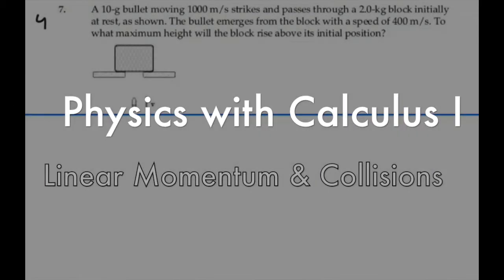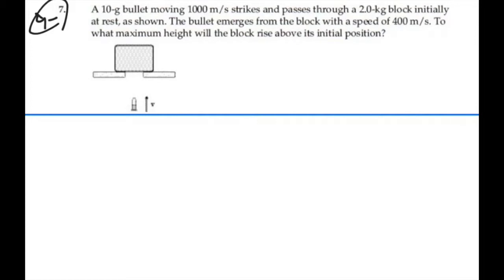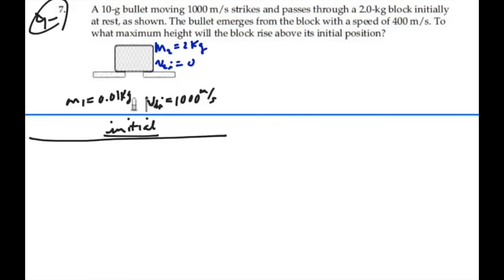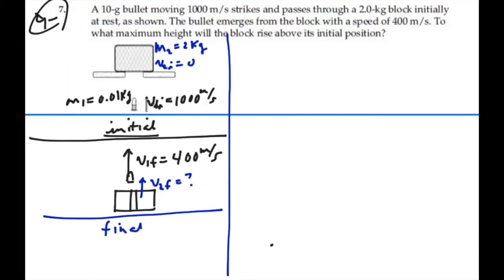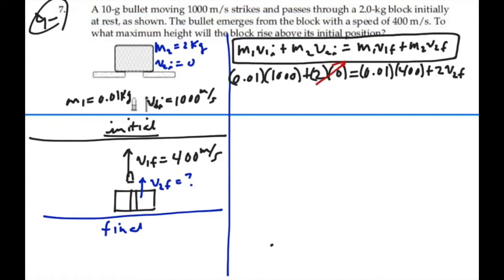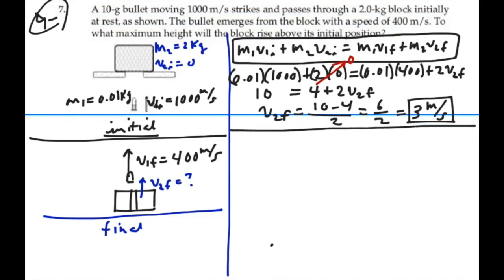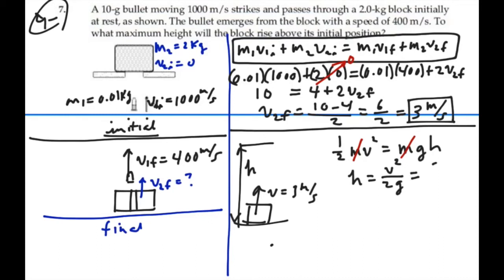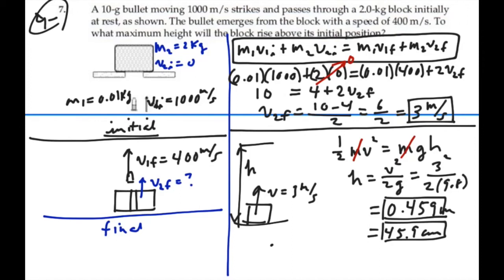Linear Momentum & Collisions_Prob 09-07